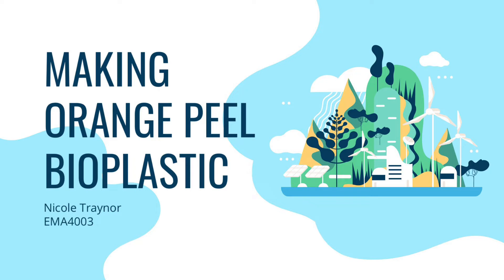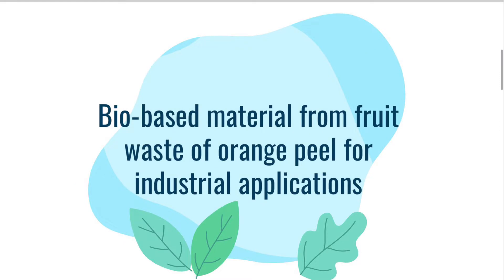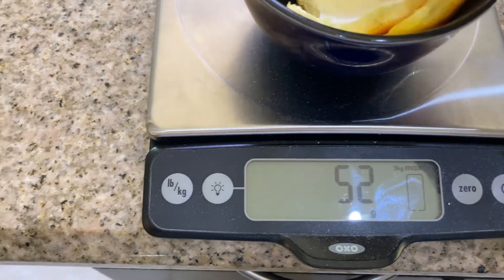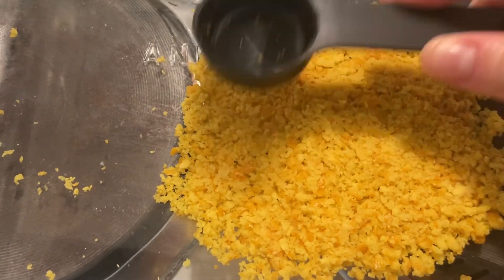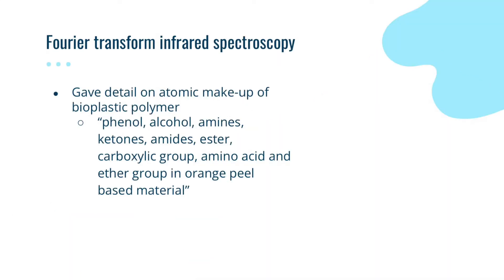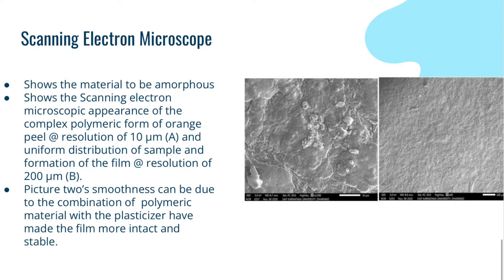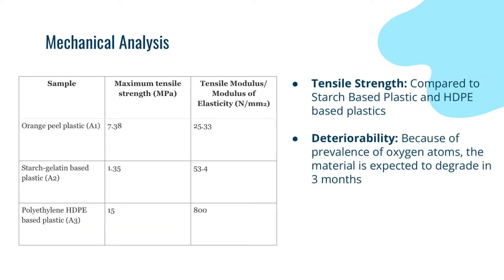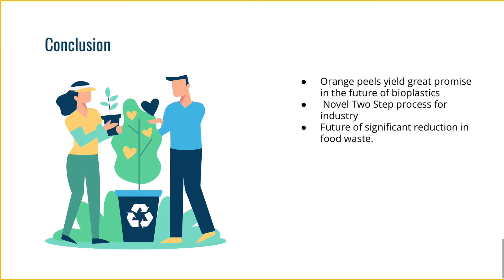38. Nicole Traynor presents her project on Making Orange Peel Bioplastic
Nicole Traynor presents her project on Making Orange Peel Bioplastic for Intro to Material Science class